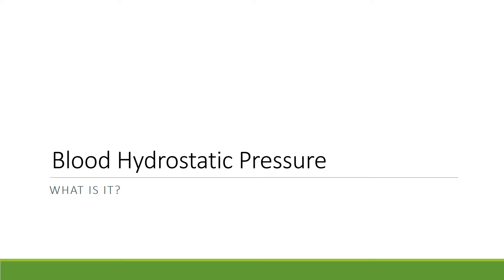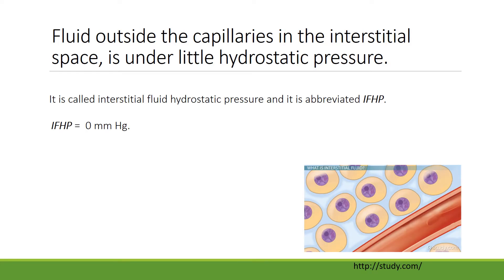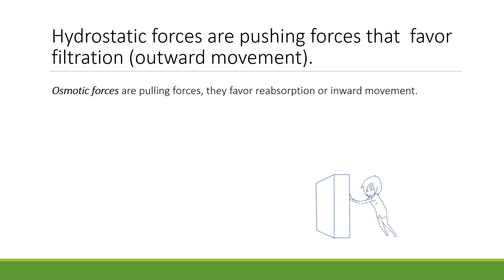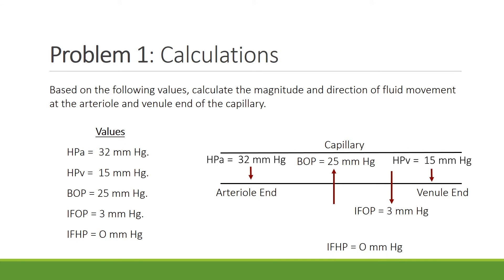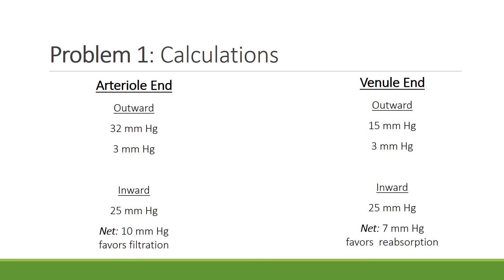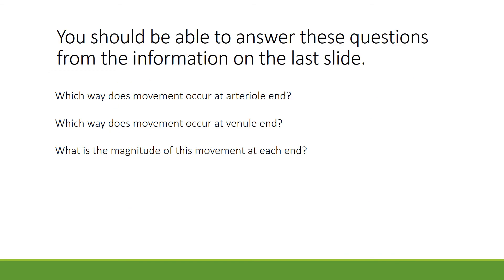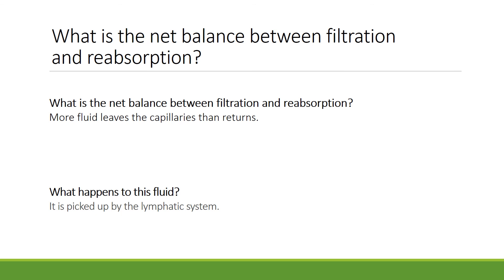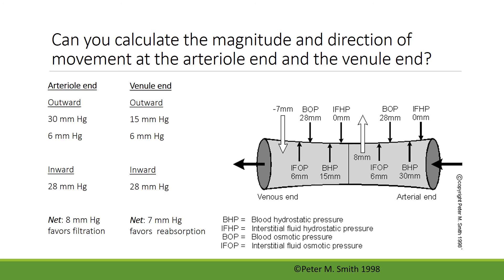12 Heart Blood Pressure revised